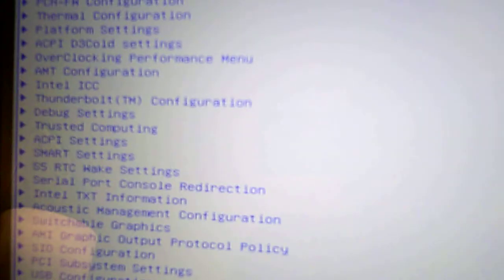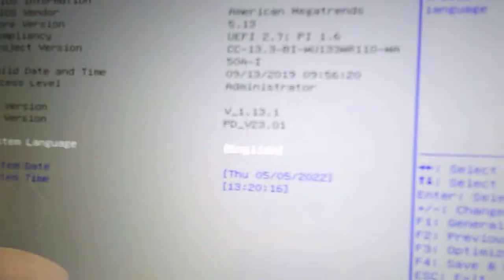Tune your ONN 10002434 2 in 1 laptop for battery life or performance in BIOS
The BIOS settings in this laptop is very  tunable but be careful, I saw on the web, also very brick able